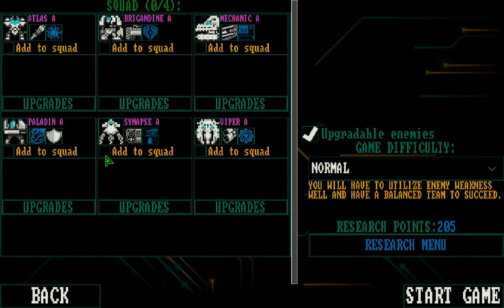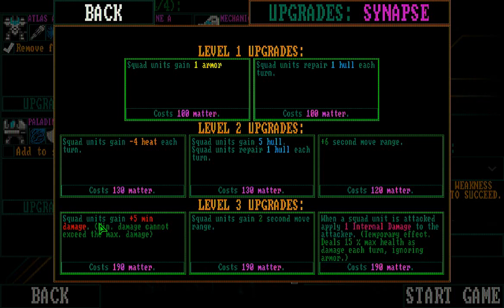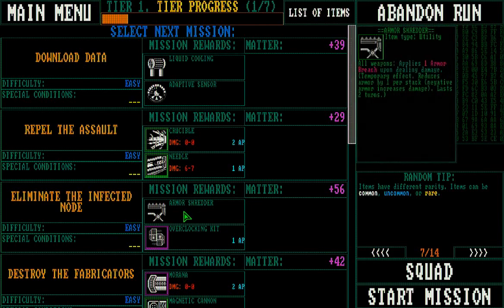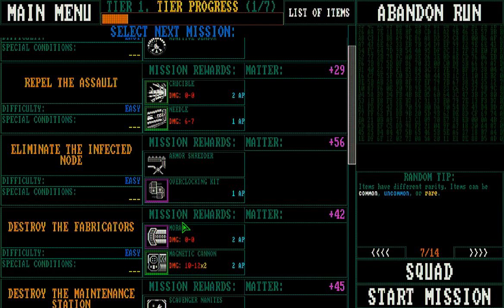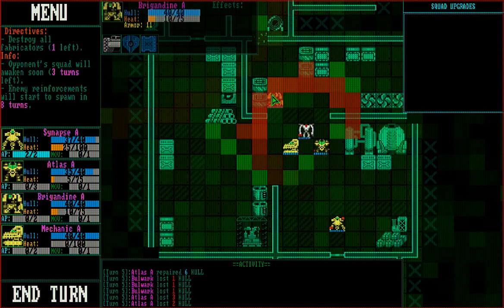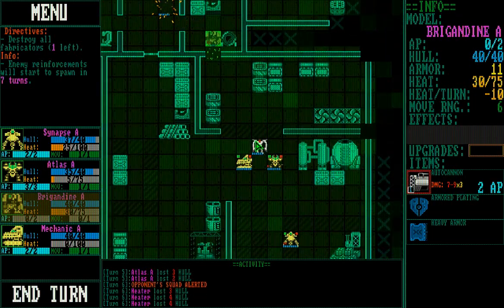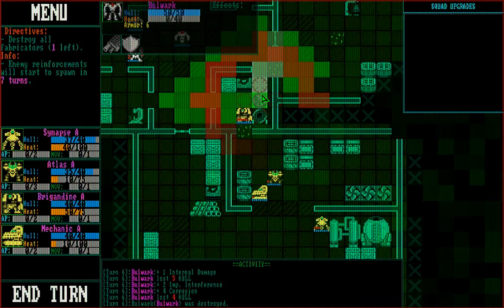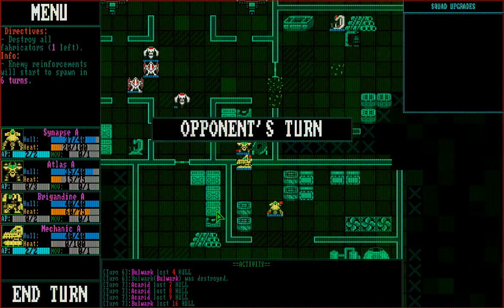Mainframe Defenders EP-11 (Run-5)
Brig starts off with 11 armor. :o